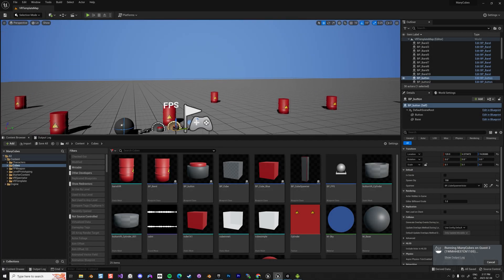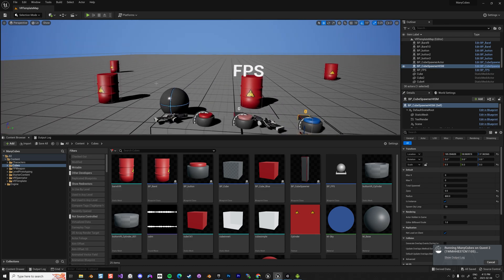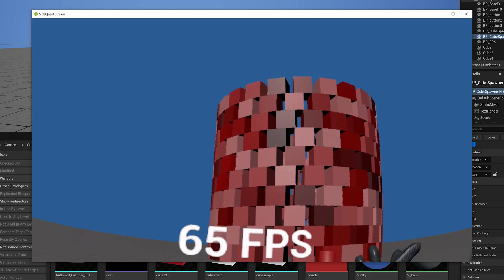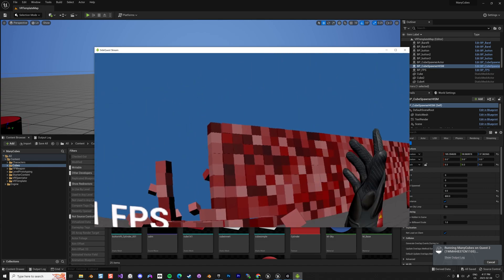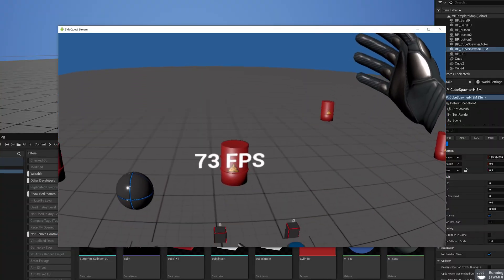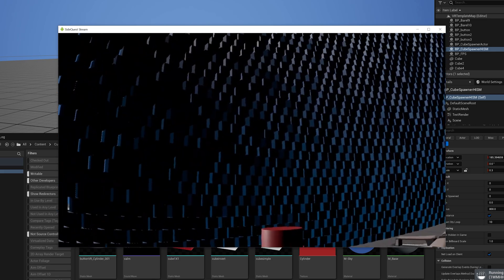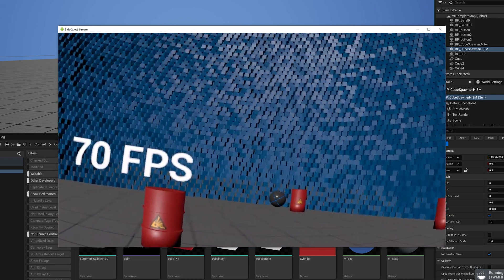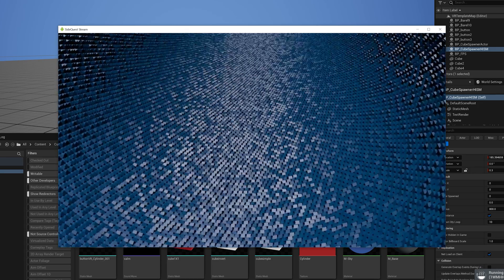Unreal Engine vs Unity for Oculus Quest VR - The Cube Test !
In this video, I challenge myself to see if Unreal Engine can meet Unity to handle the Physic body for Quest 2 VR. Check out the result and let me know what you think?